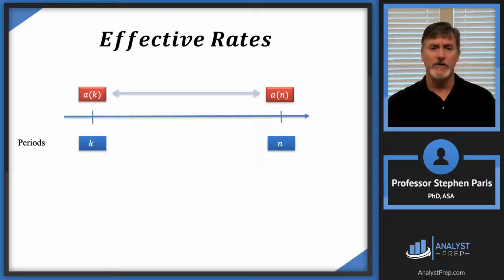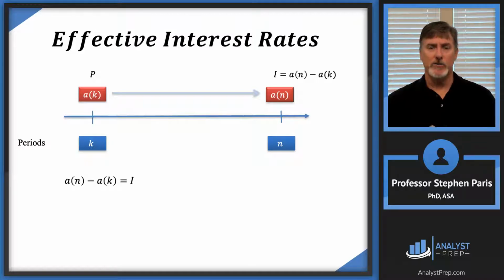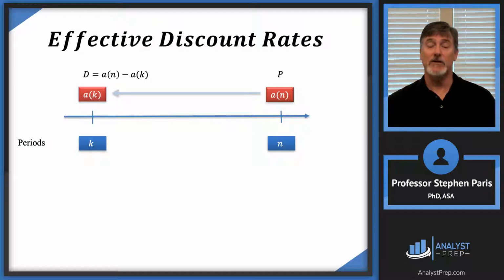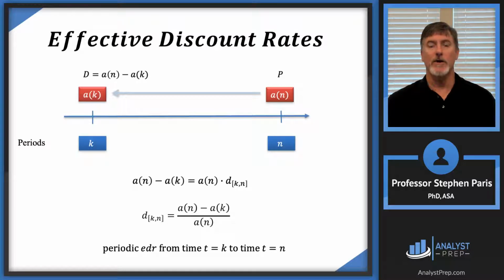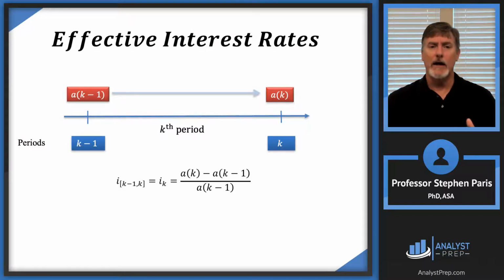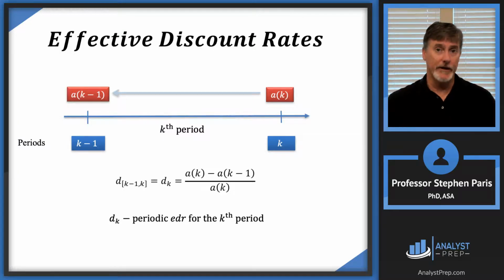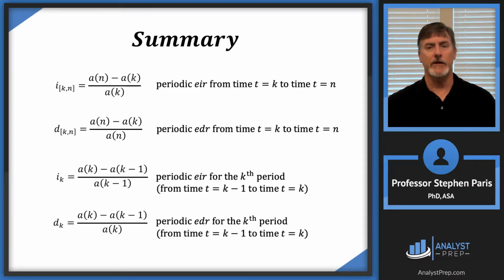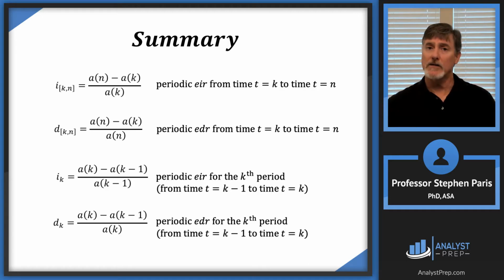General Effective Rates (Actuarial Exam FM – Financial Mathematics – Module 1, Section 9)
SOA Exam FM (Financial Mathematics) Module 1, Section 9

After completing this video you should be able to:
 - Define and recognize the definitions of the following terms: effective interest rates, effective discount rates.
 - Find the periodic effective interest or discount rate from time 𝑡=𝑘 to time 𝑡=𝑛
 - Find the periodic effective interest or discount rate the 𝑘th  period (from time 𝑡=𝑘−1 to time 𝑡=𝑘)